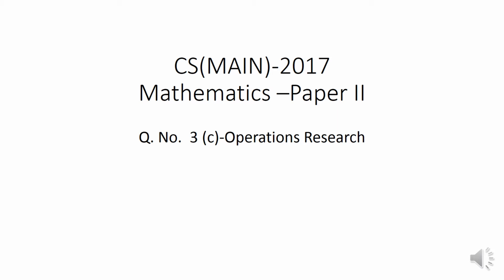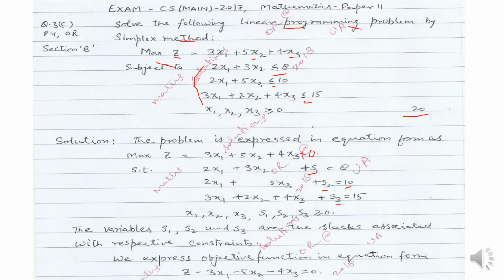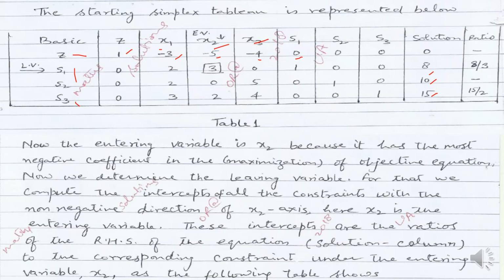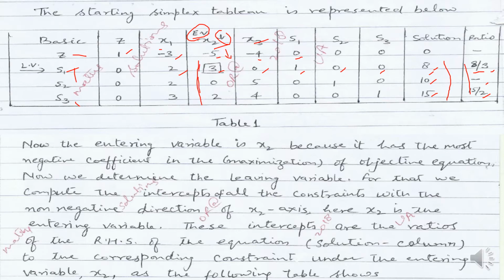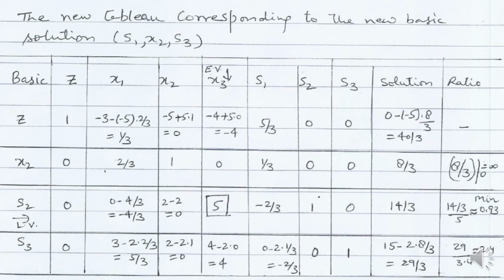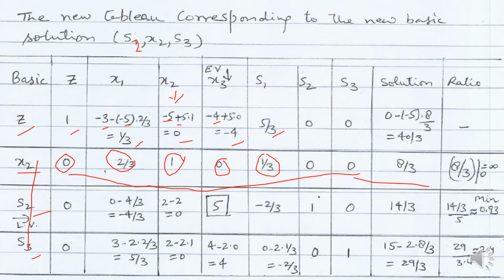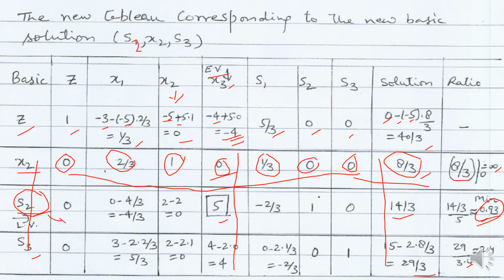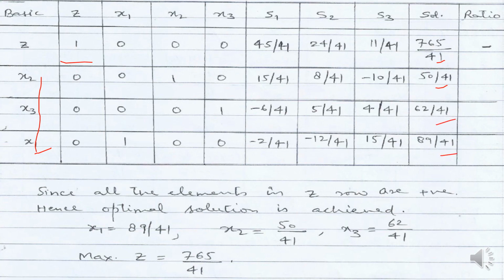SIMPLEX METHOD WITH EACH CALCULATION PYQ Q.No.3C 2017 Mathematics Optional Paper II UPSC CSE LPP